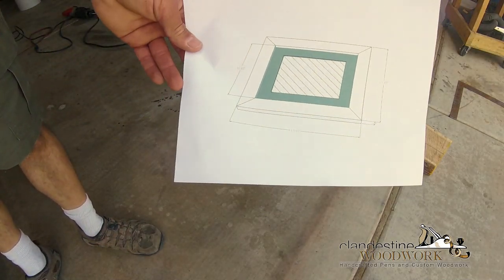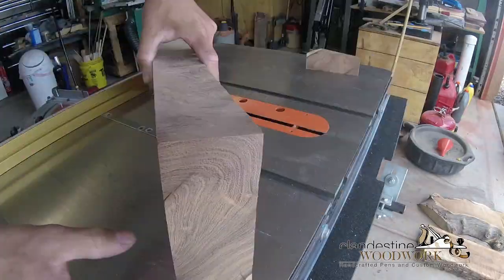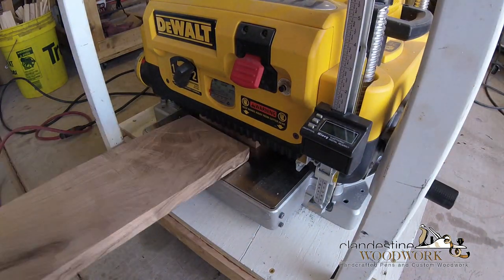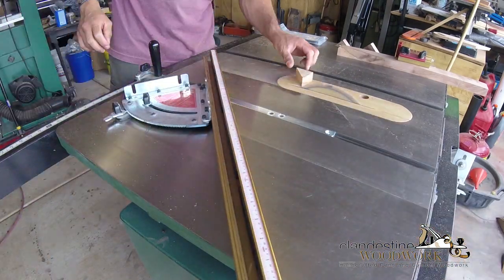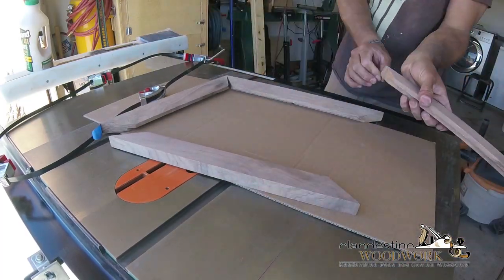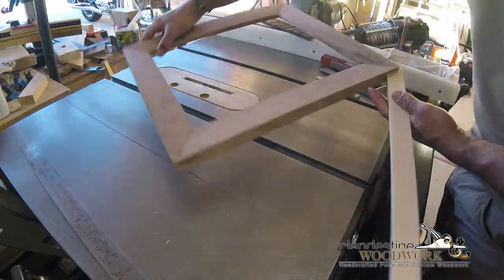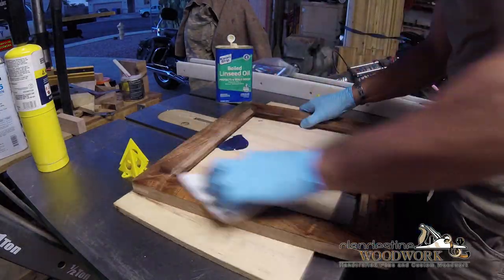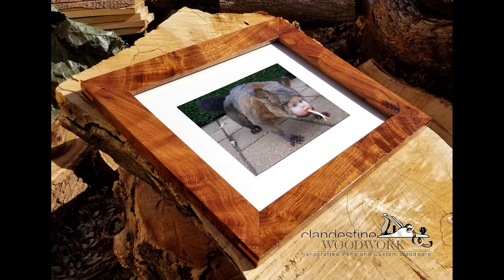Making a picture frame from a mesquite log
CNC: Shapeoko 3 XL
Table saw: G1023S
Miter gauge: Incra
Table Saw Blade: Tenryu Gold Medal
Bandsaw: Grizzly G0513
Lathe/12” Disk sander: Grizzly G0462
Jointer: Grizzly G1018 w/ Byrd Shelix spiral cutter
Planer: DeWalt DW735 w/ Byrd Shelix spiral cutter and Wixey digital planer gauge
Drum Sander: Delta X5 16/32
Spindle Sander: Grizzly G0538
Scroll Saw: Powermatic Model 95
Router: Bosch, DeWalt
Band/corner clamp: MLCS 9012 Woodworking Merle Multi Corner Clamp
Dust Collector: Jet, Festool CT MIDI
Alaska Mill: Granberg Mk IV
Chainsaws: Stihl MS 661 Magnum, MS 211, 028 WB, Echo PPT-280
Hand Planes: Too many to possibly track
Hand tools: Too many to list, Mac, Craftsman, Proto, Pittsburg